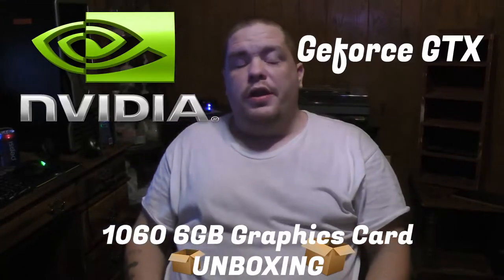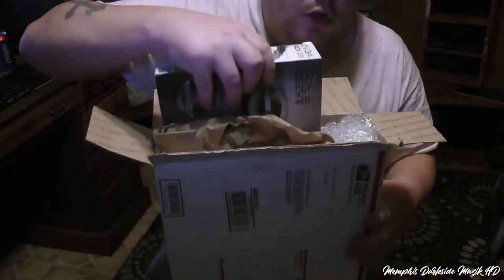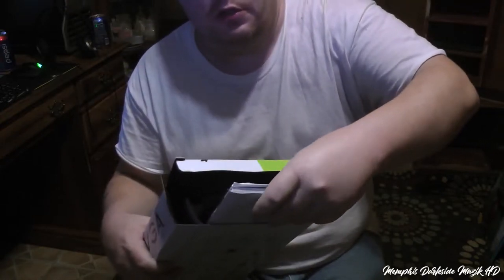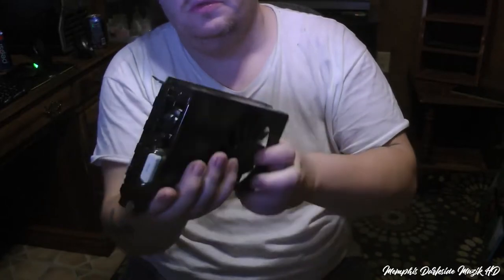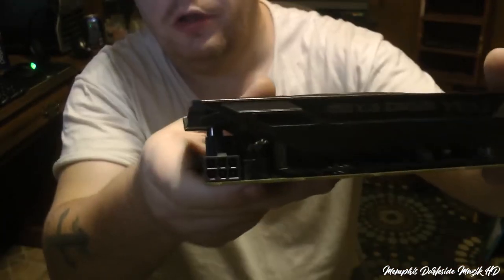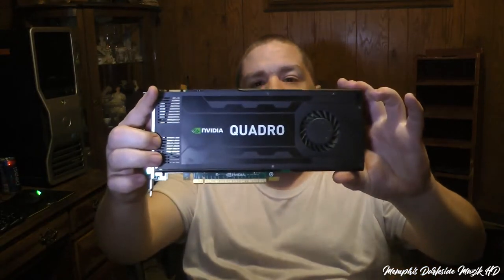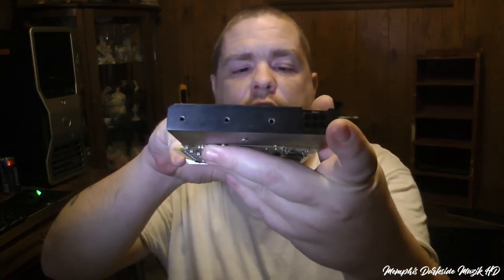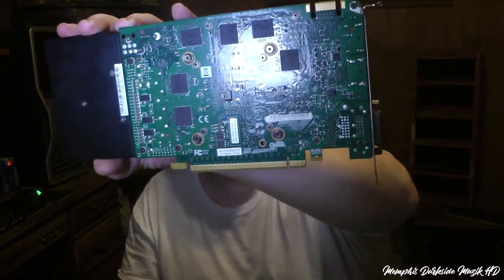Nvidia Geforce GTX 1060 6GB Graphics Card UNBOXING